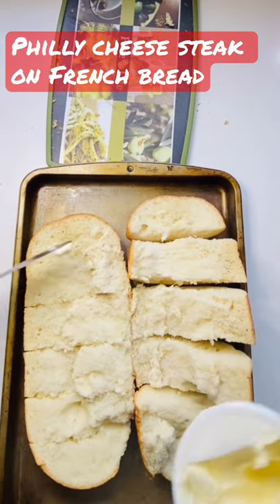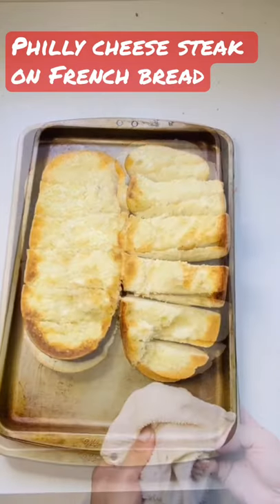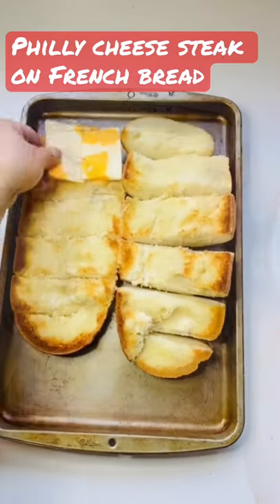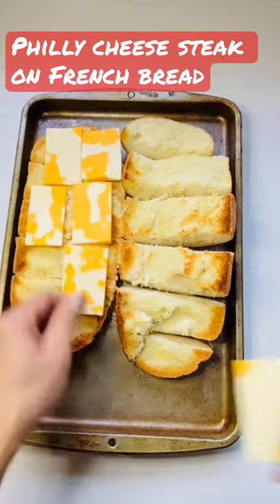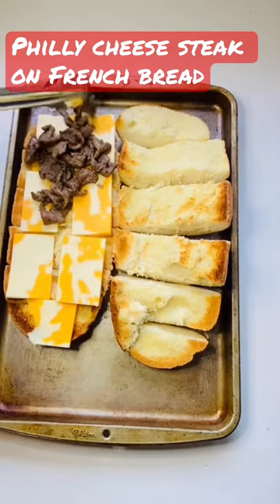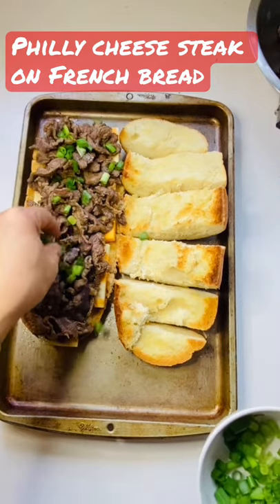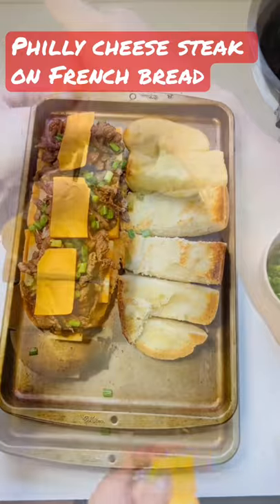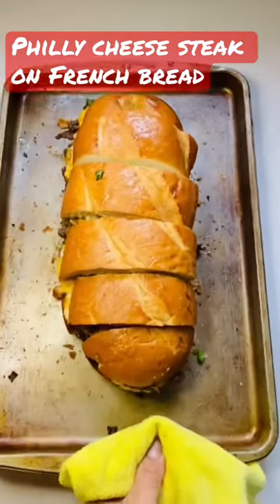Cheesesteak on toasted French bread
Using my leftover steak dinner, I made myself a Philly cheesesteak using a big french bread,
I sliced the bread, spread butter, and toasted it, then put some slices of marble cheese slices, then the steak, then I spread chopped green onions on top of the steak, top it up with Mozzarella and marble cheese, put it back in the oven for another 5 minutes on a low heat good enough to melt the cheese, and the result is fantastic and delicious,